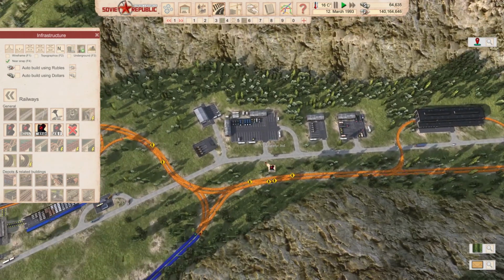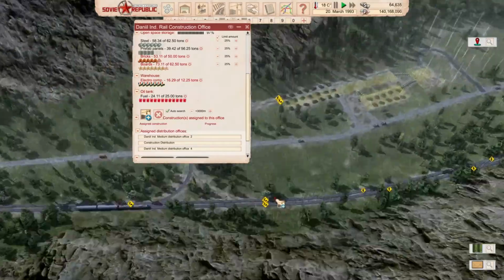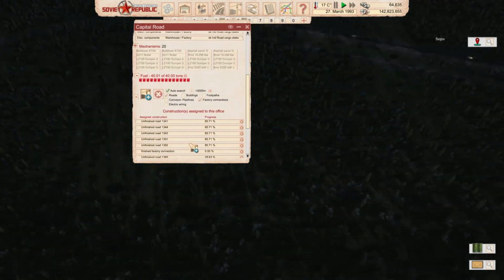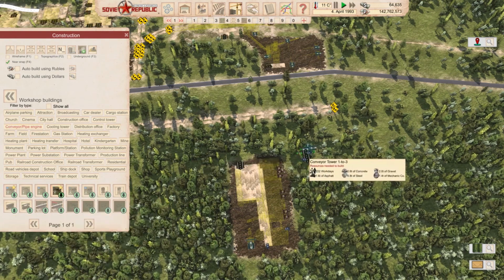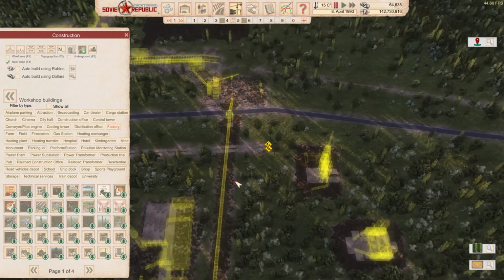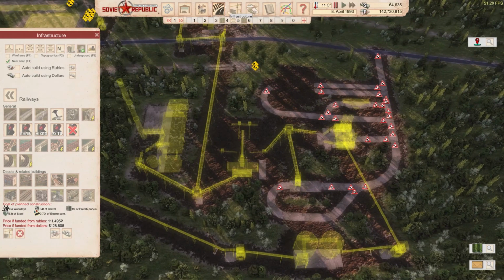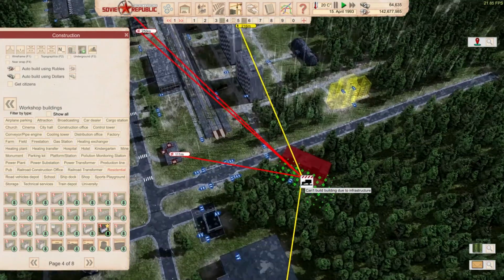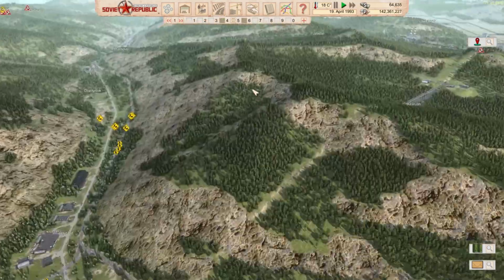Soviet Republic - Alaska - Expansion - Ep.147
Today we will be discussing the Expansion of our Soviet Republic Alaska.